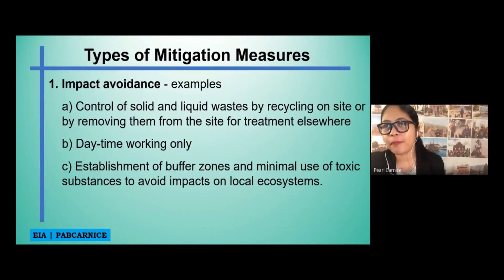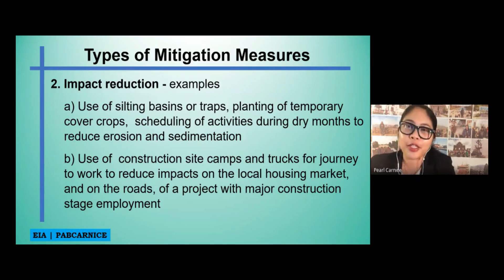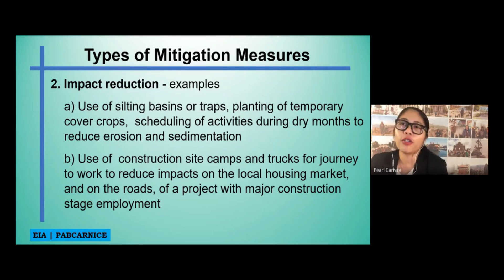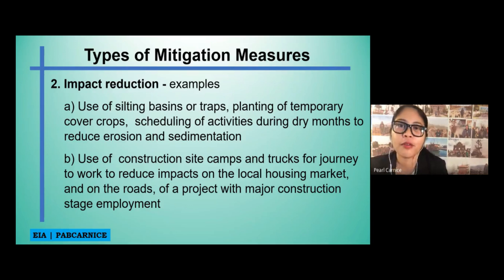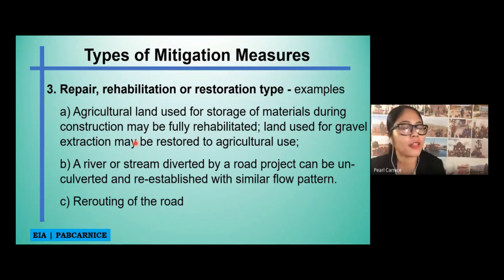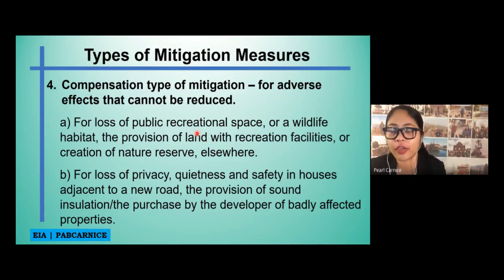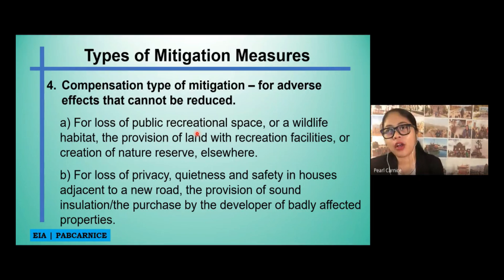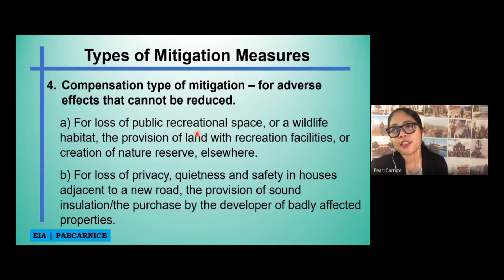EIA Lecture 7 (Part 3/4) | Types of Mitigation Measures | EMP | Environmental Impact Assessment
Check which type of mitigation measures you can apply for your project.

Video edited with iMovie.
Please ignore...